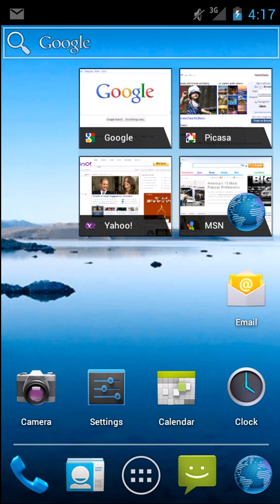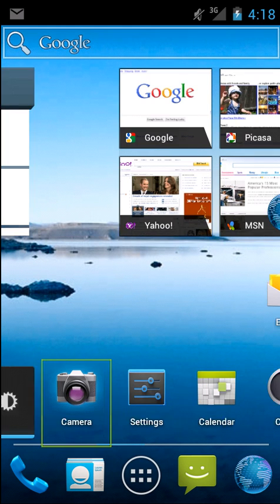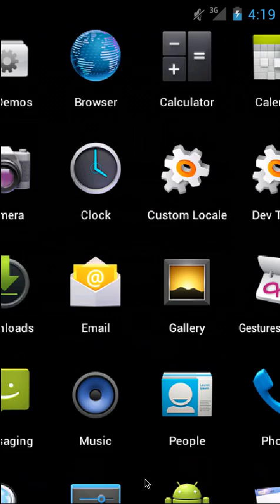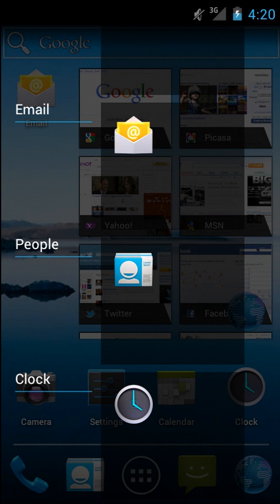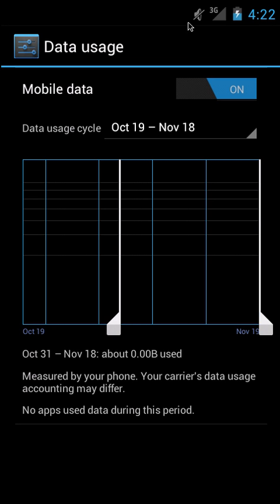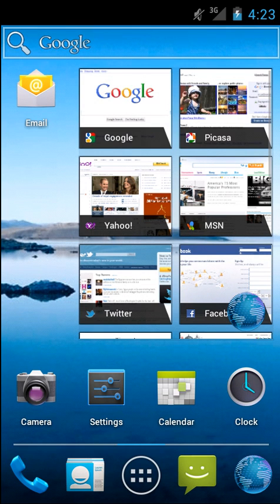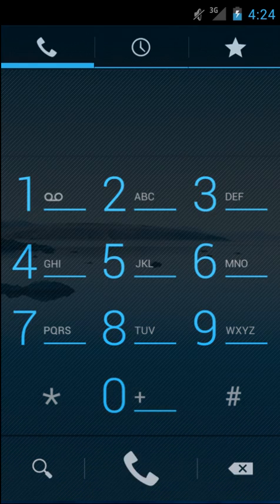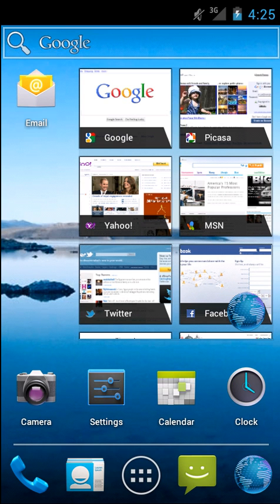Android 4.0 Ice Cream Sandwich Tour | Pocketnow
Here's a walkthrough of Android 4.0 Ice Cream Sandwich run through the emulator.